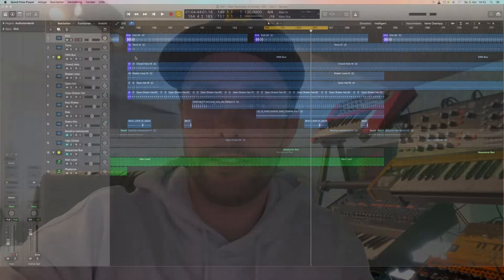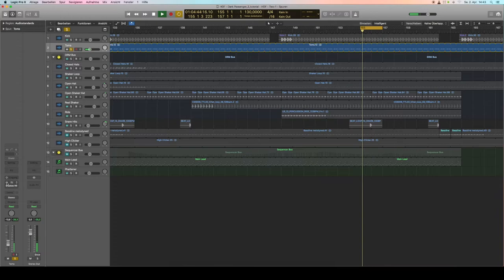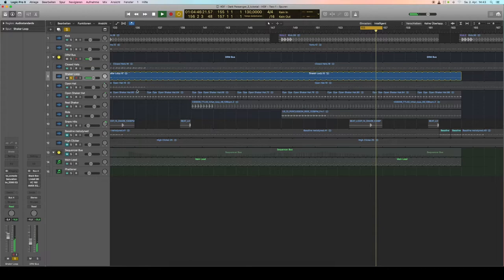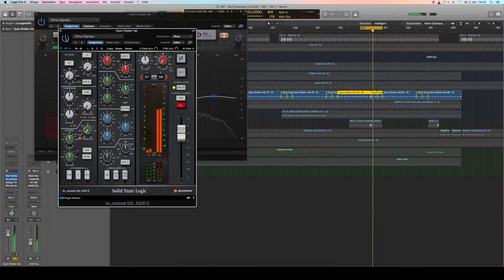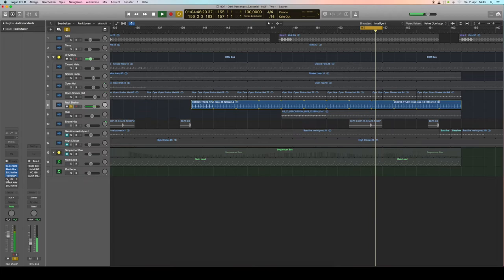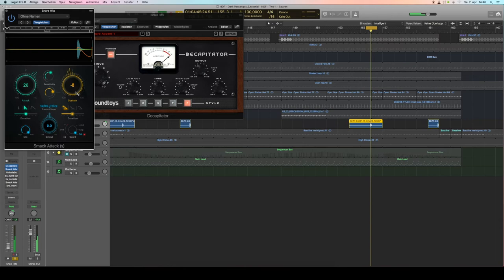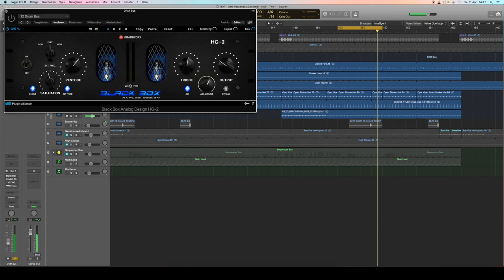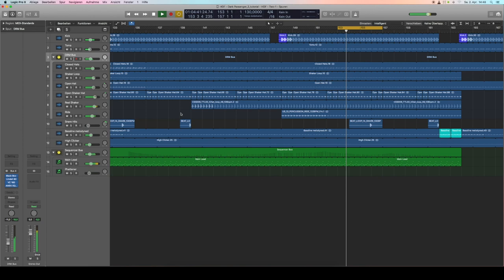How I Mixed the Drums of my No. 1 Beatport Peak-Time Techno Track "HOF - Dark Passenger" // Tutorial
Hey everyone.
This time i will share with you how i mixed the Drums of my Beatport No1 Track "Dark Passenger". Enjoy!

Feel free to let me know what you would like to see next.

Latest Release:
HOF - Dark Passenger (Fe Chrome)